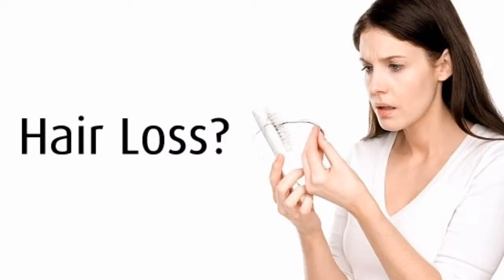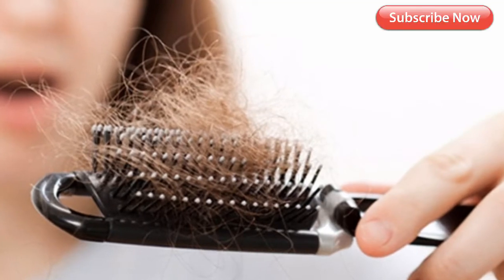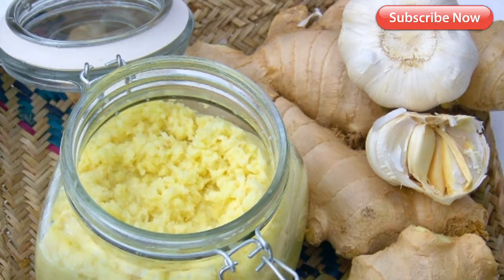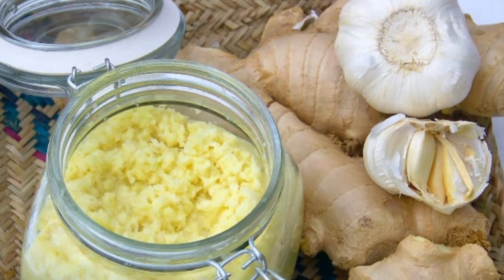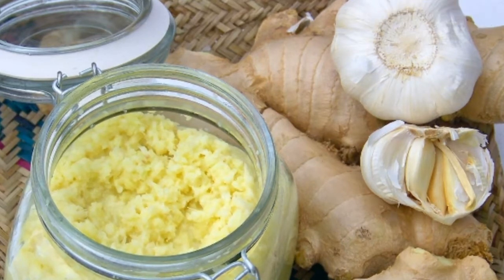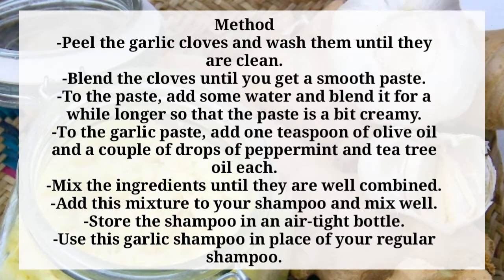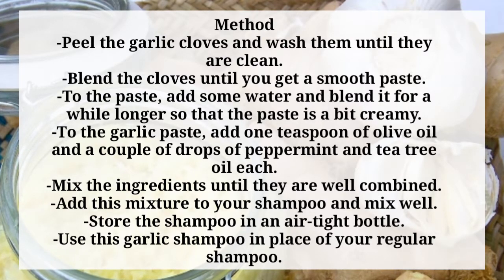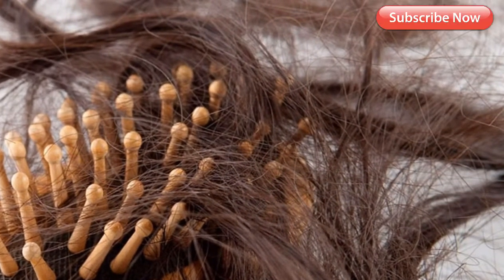HOMEMADE GARLIC SHAMPOO FOR HAIR GROWTH✓GET THICK HAIR,LONG HAIR,HEALTHY HAIR@